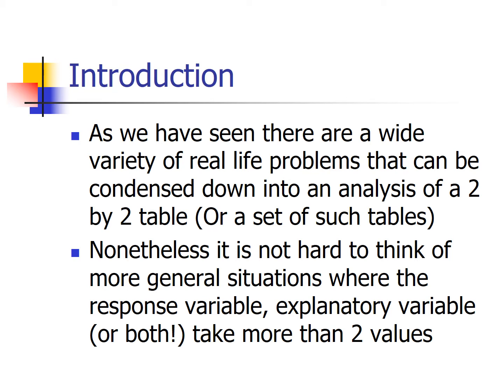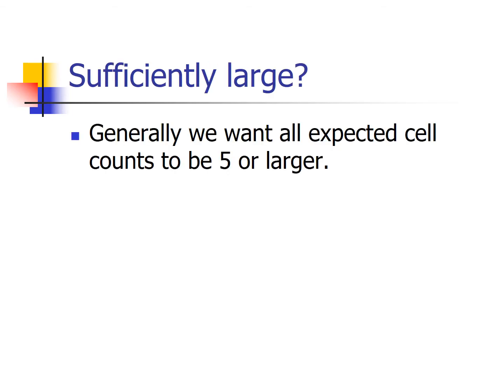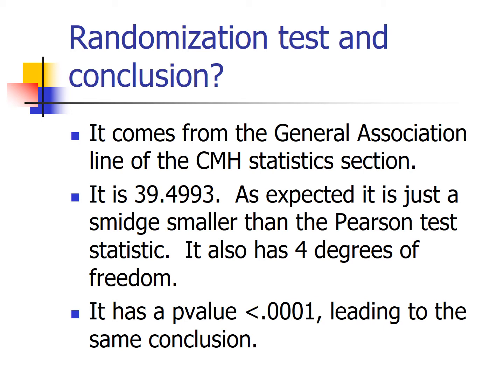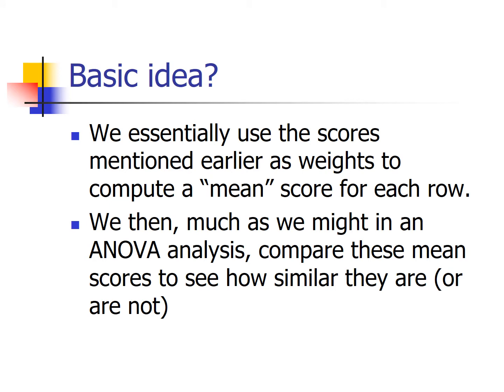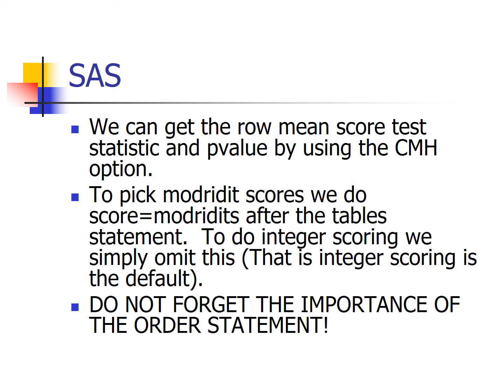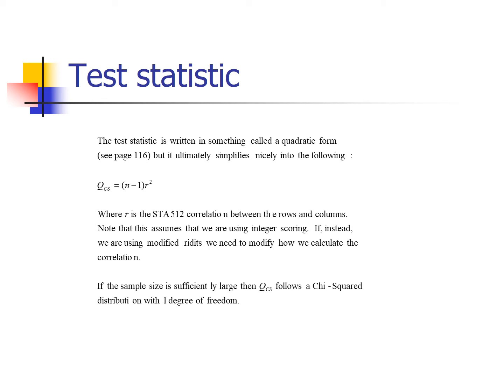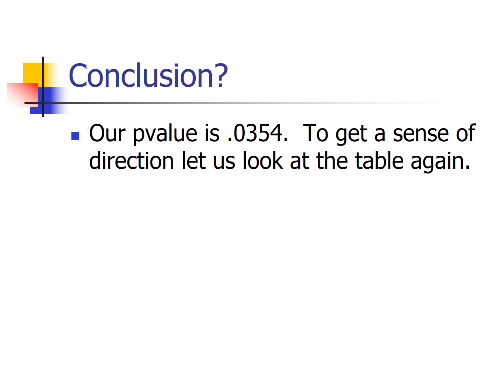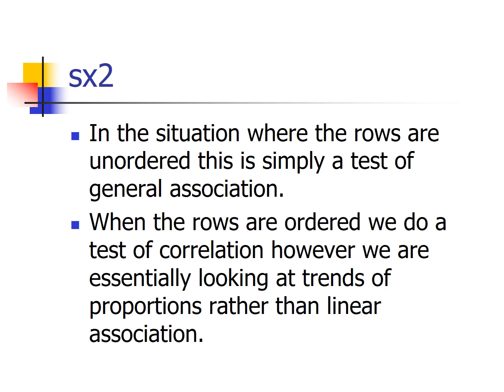s by r tables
Week 4:  Analyzing arbitrarily large tables